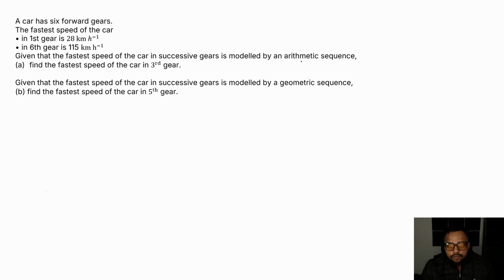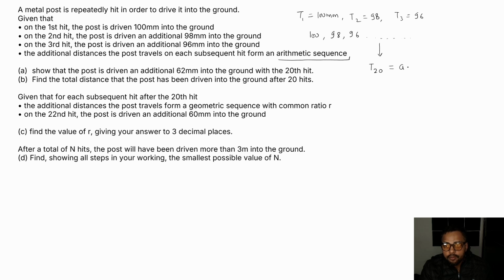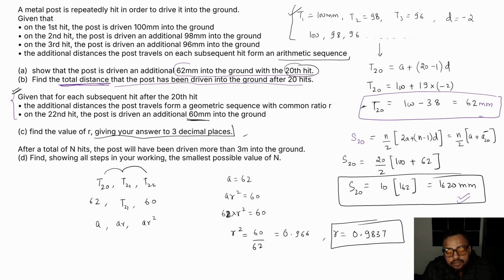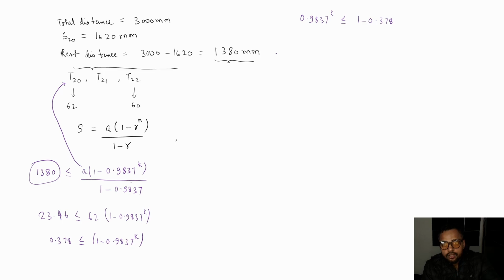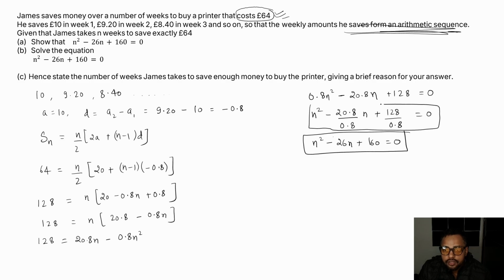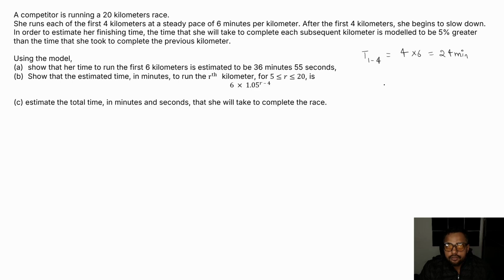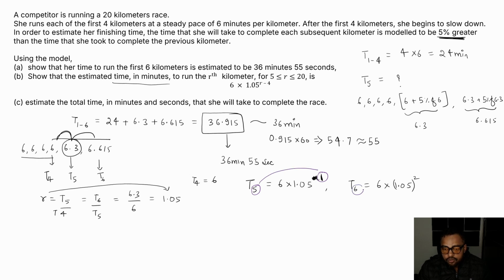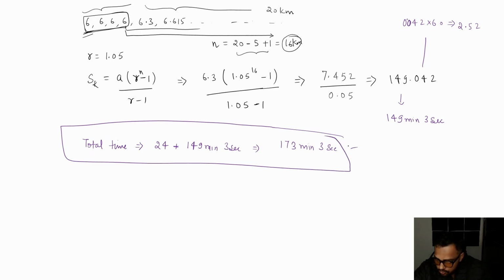Edexcel A Level Math's |Sequences & Series Exam Traps |AP vs GP, Real-World Model & Contextual Error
Master the trickiest real-world Sequences & Series questions from Edexcel A Level Mathematics (Pure) where students confuse AP and GP, misidentify first terms, and lose marks on transitions between models. This video walks through high-friction exam scenarios—past papers and exam-style problems—showing exactly how to read the context, choose the right model, and avoid the traps that cost grade points.
We tackle AP vs GP identification from worded contexts using previous‑year papers from 2018–2024, problems that shift from one model to another mid-question, cumulative savings and rate-change setups, and the subtle unit-conversion and "first term" errors that even strong candidates make under exam pressure.

What this video covers:
AP vs GP decision-making from real-world contexts: salary increases, population growth, loan repayments, and savings schemes
Problems that transition from AP to GP or vice versa (e.g. 2022 Edexcel past papers where the model changes partway through)
Cumulative models: understanding what Sn means in context (total savings, total distance, total growth)
Unit conversion traps: when the problem gives data in one unit but the formula expects another
First term identification: where "Year 1" or "Month 0" sits in the sequence, and how it changes the formula application
Rate-change reasoning: distinguishing constant difference (AP) from constant ratio (GP) in real scenarios
Common exam traps we address:
Picking GP when the context actually describes an AP (e.g. "increases by £500 each year" vs "increases by 5% each year")
Miscounting which term is which when the problem says "in the first year" or "starting from Year 0"
Forgetting to convert units before substituting into a formula
Misinterpreting what Sn represents in the model (total vs final value)
Losing the plot when the problem switches models partway through (recognising the transition is half the battle)

Who this is for:
Serious Edexcel A Level Pure Mathematics students in the final months before exams
Learners who understand arithmetic and geometric sequences in isolation but stumble when real-world wording adds complexity
Students building a Sequences & Series exam-prep playlist that moves beyond formula practice into genuine exam readiness

Best way to use this video:
Pause before each question and identify the model yourself (AP or GP? What is the first term? What does the answer represent?).
Watch the full solution and note where your thinking matched or diverged from the examiner's approach.
Add tricky questions to your personal revision book, rewriting the full working and context interpretation.